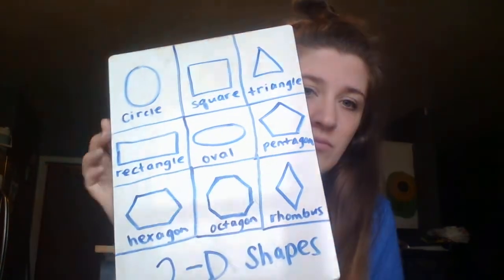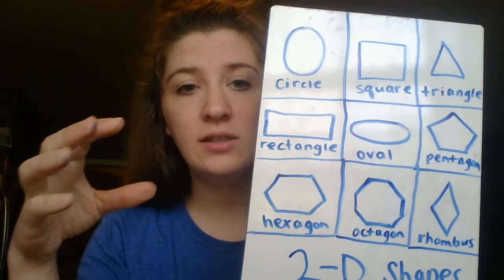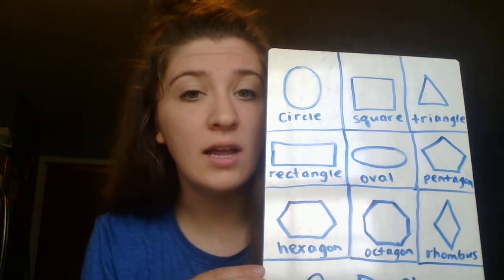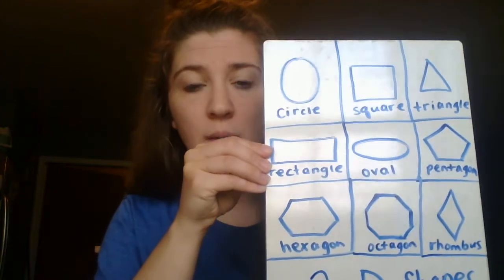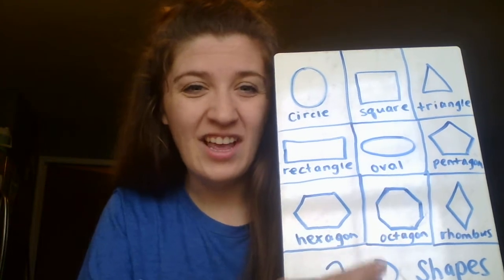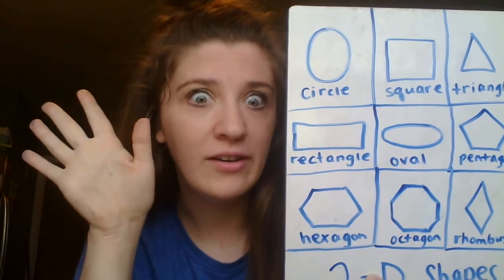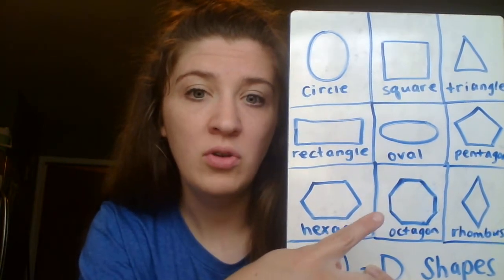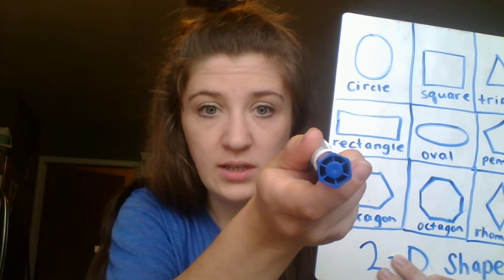2-D Shapes Review